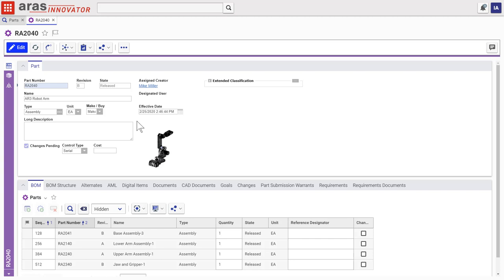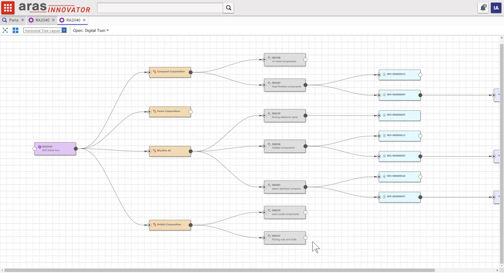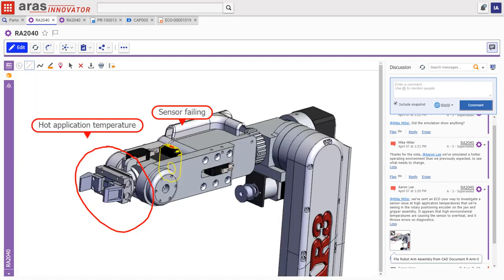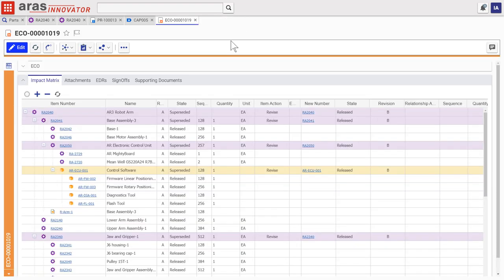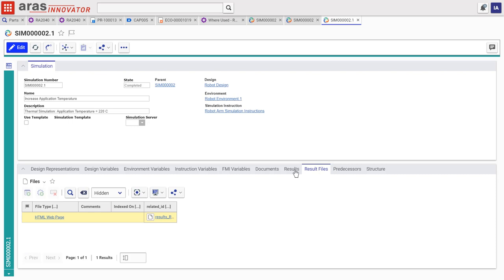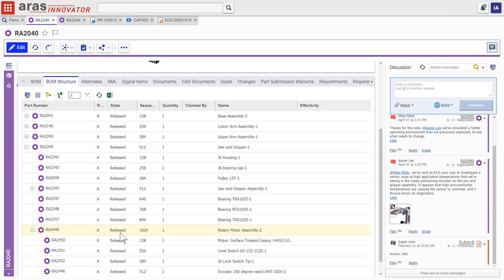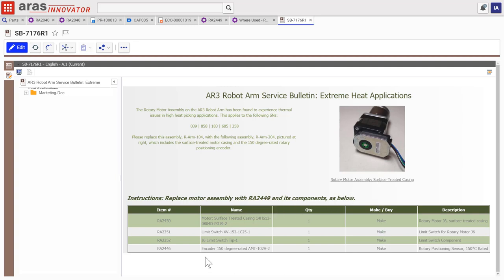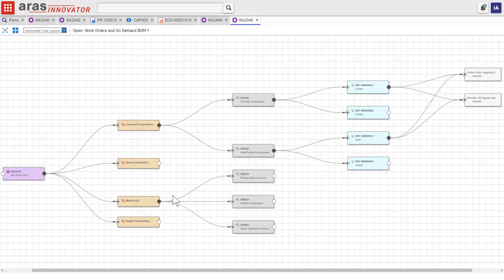Exploring the Digital Thread in Aras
How quickly can your product and services company respond when parts in the field are having issues? An end-to-end Digital Thread helps teams identify, analyze, correct, and prevent issues faster, to enhance your customers' experience with your products. See how Aras delivers a Digital Thread that includes engineering, manufacturing, and service, while managing changes to embedded software design, simulation data, sourced components, and technical documentation.